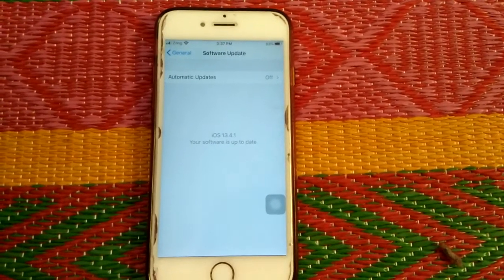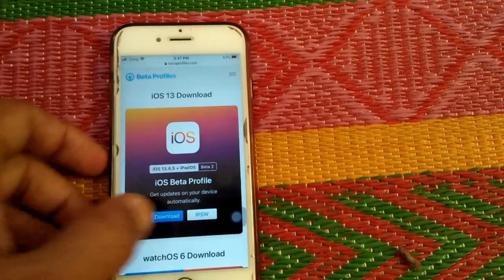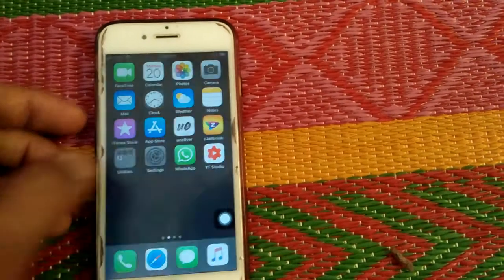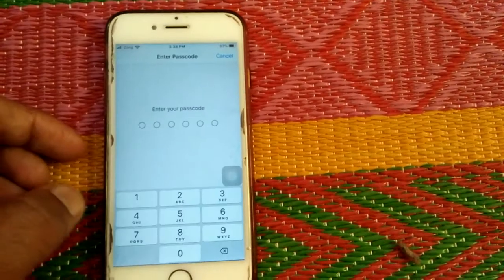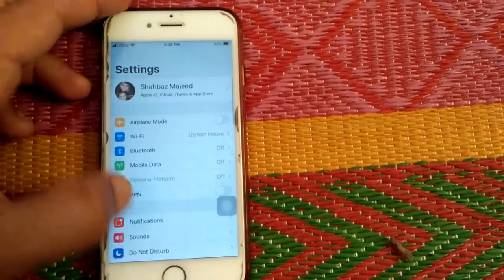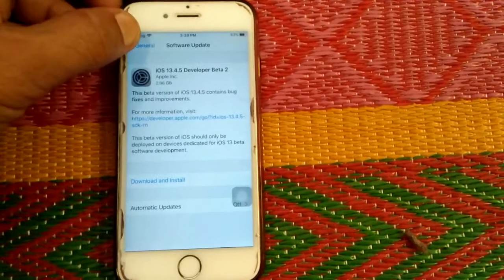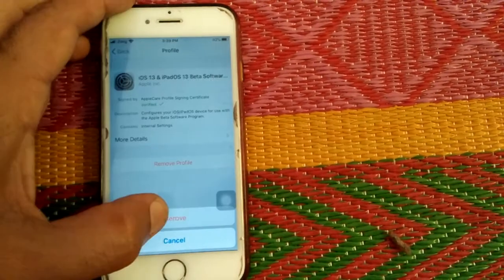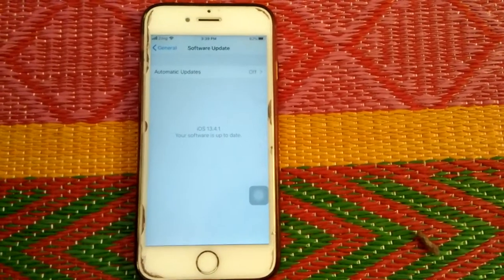how to fix iPhone says your software is up to date iOS 13.4 update problem on iPad iPod touch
How To Fix iPhone Says Your Software is Up To Date iOS 13.4 Update Problem